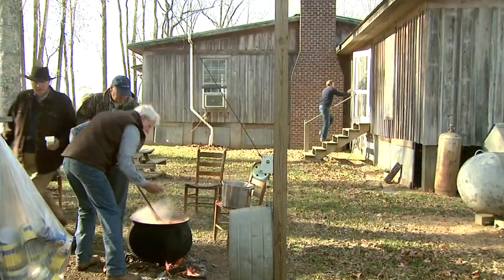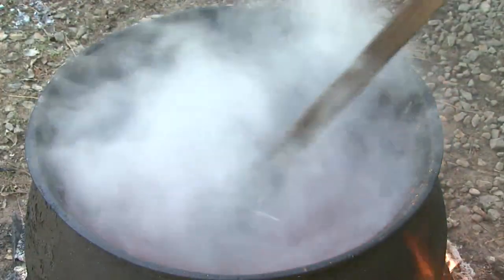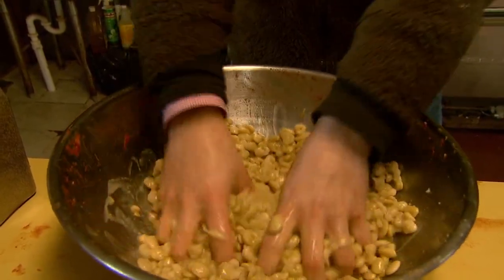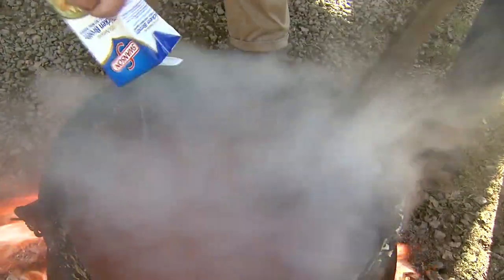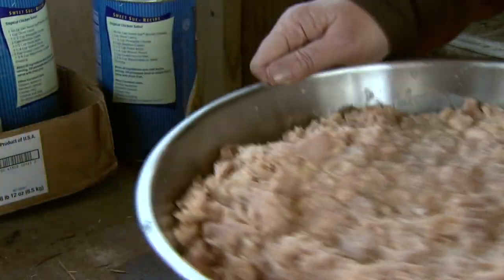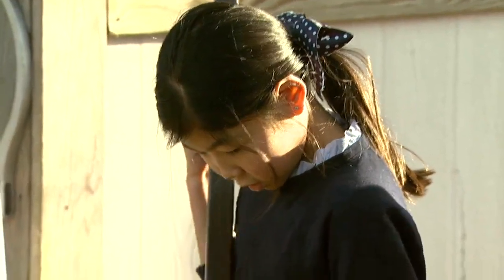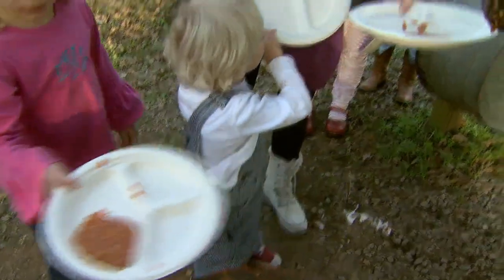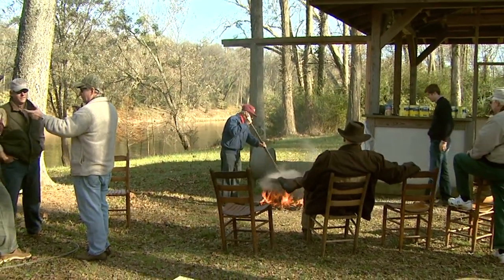NC Now Brunswick Stew Movie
Brunswick Stew veteran Tom Green of Scotland Neck, NC, cooks a stew for friends and family at the Ram Albemarle Club on the banks of the Roanoke River.